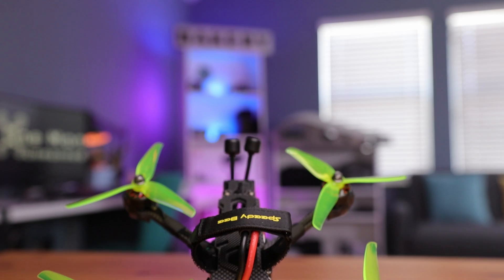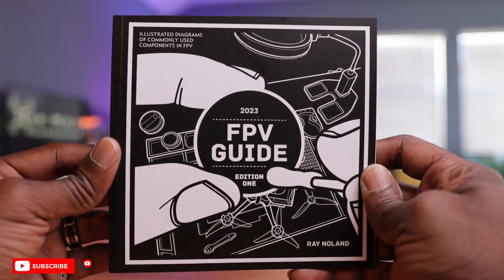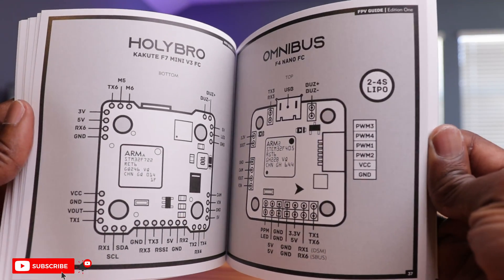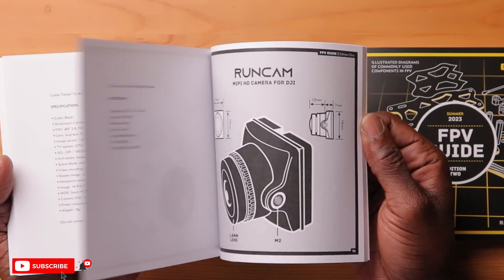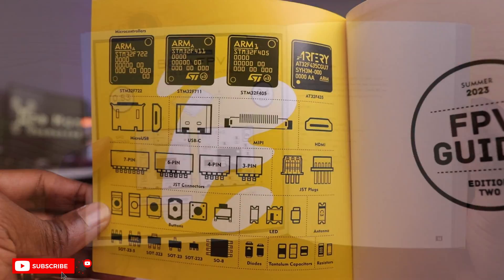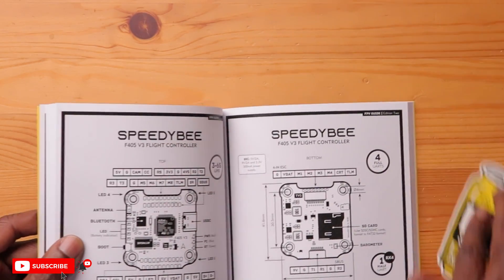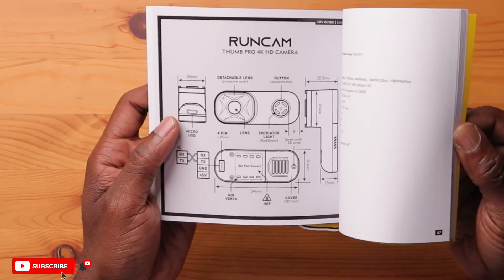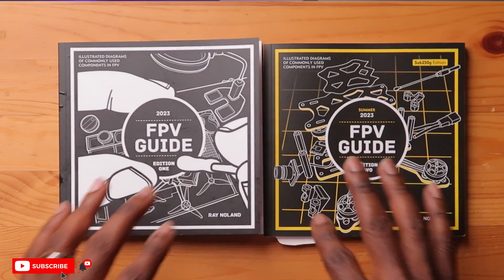Knowledge Is Power, No…Really! | FPV Guide Books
Knowledge is power, no..really it is, and that’s particularly true in FPV.  Whether you’re a new pilot or an expert flyer, you need the most accurate information about your drone, and its electronics.
Well the guys at FPV GuideBook has you covered with tips, tricks, and specifications on your favorite drone accessories.  For more information on the FPV Guide Books, check out
If you got any help, information, or entertainment from this video, please consider sending us a Super Thanks or just hit the "LIKE" button. This directly supports the channel, and allows us to create even more amazing content. Thank You!